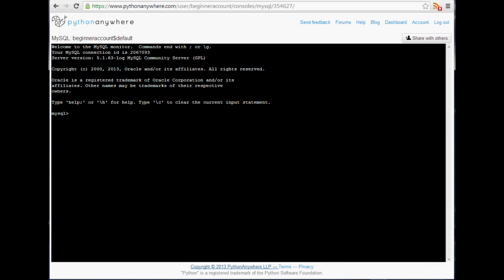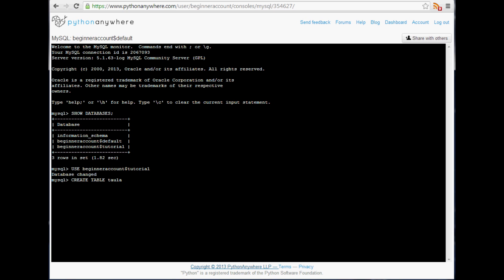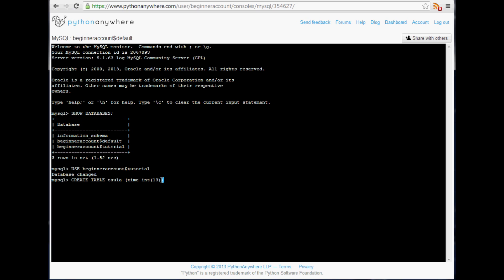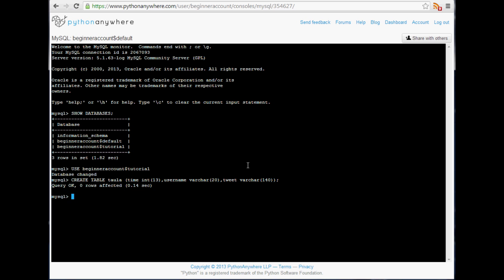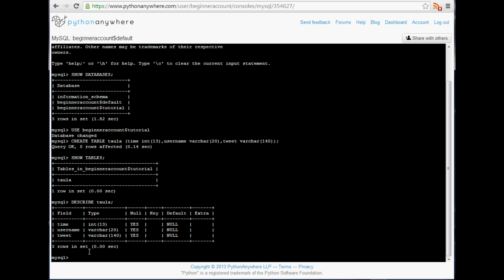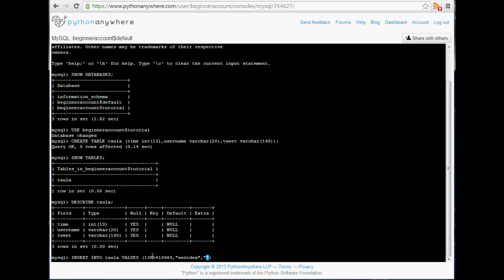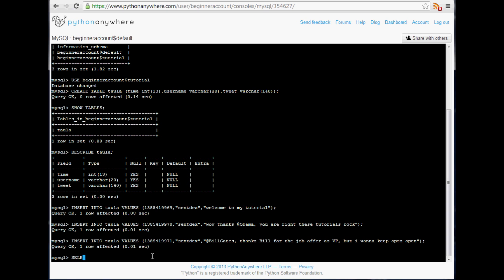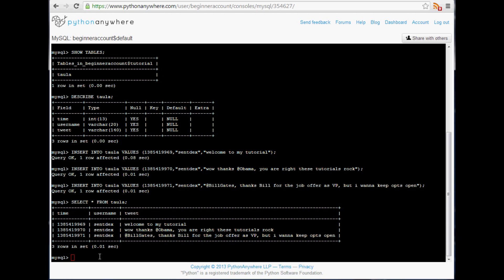MySQL Database with Python Tutorial Part 2 - creating tables and inserting data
This is an tutorial for using MySQL with the Python programming language and the MySQLdb import. This video covers how to create a table and how to insert data. Say you are creating a forum, for example. Each post a user makes will need to be stored somewhere. In this case, we could assume it is a MySQL database. Later, we will cover how to retrieve and read the data from the database to show it on the page.

A MySQL database covers everything within it. Within a database, you have an assortment of tables. Within tables, you have rows and columns that make up something very similar to what a spreadsheet is.

Sentdex.com
Facebook.com/sentdex
Twitter.com/sentdex